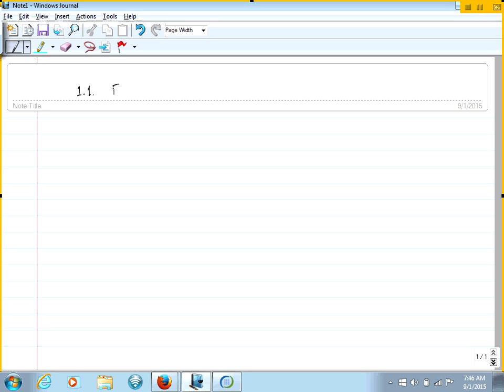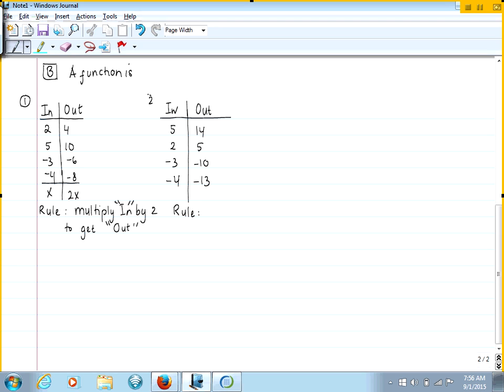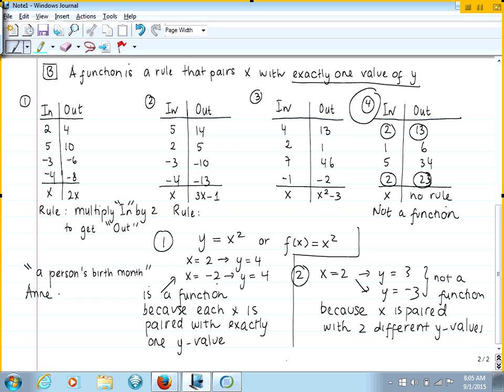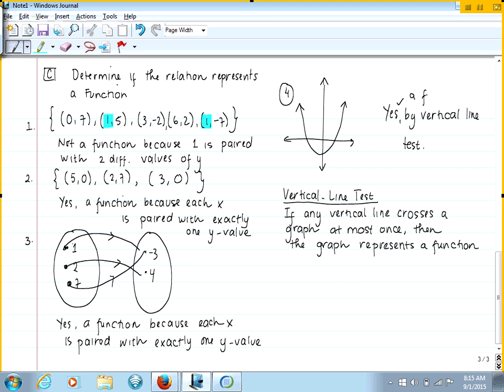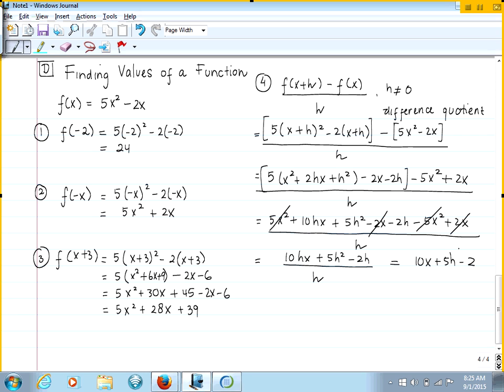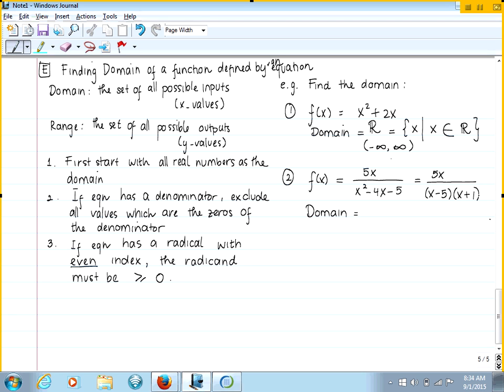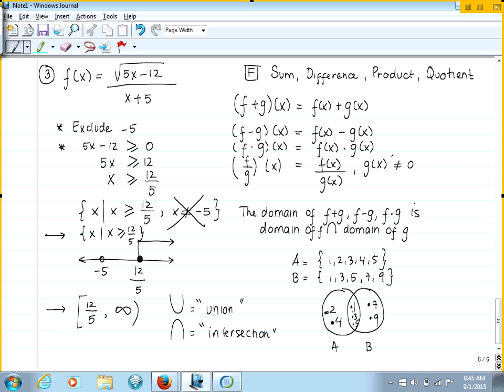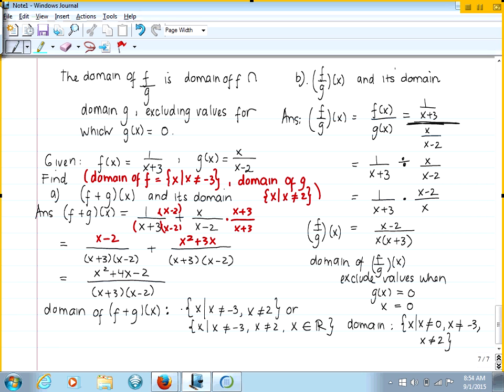Anne Siswanto - Math 260 Math 260 Lectures by Siswanto Anne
In-Class Lecture of Math 260 and Office Hours